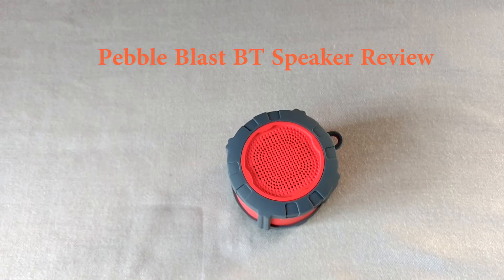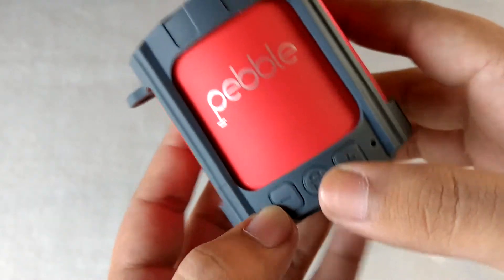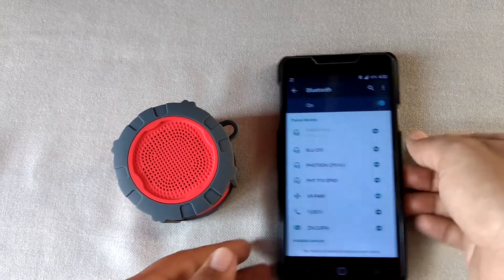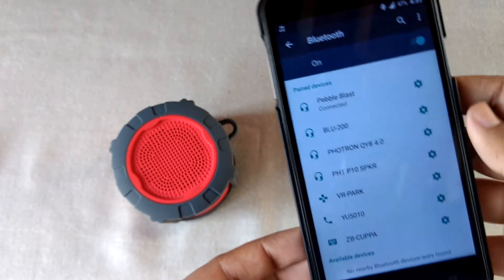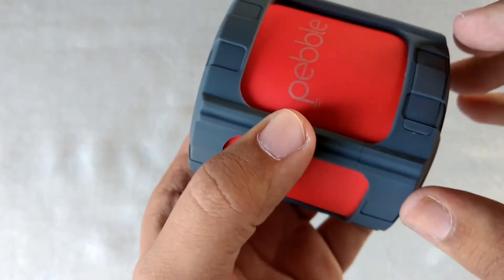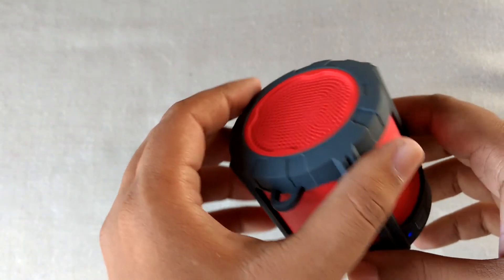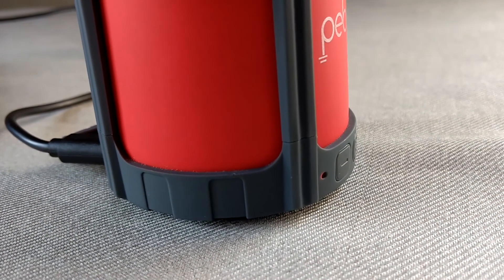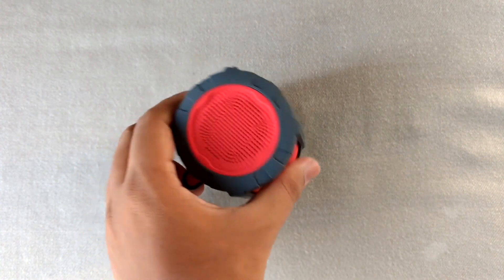Pebble Blast Bluetooth speaker Review !!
Features-
Bluetooth connectivity
Aux input
Microsd slot
FM radio
4 Hours Battery Life